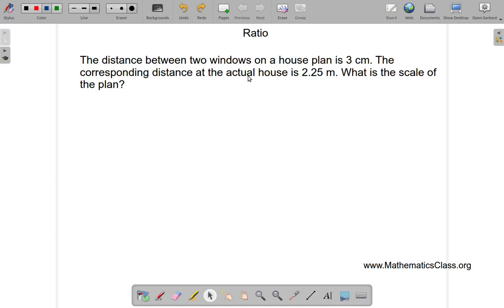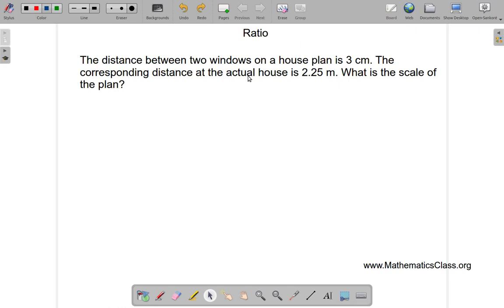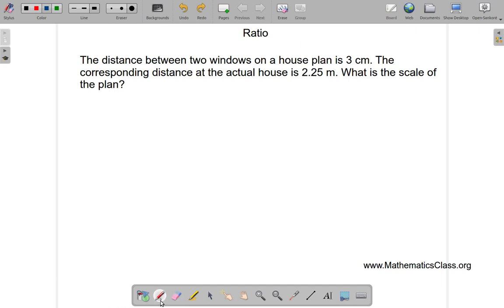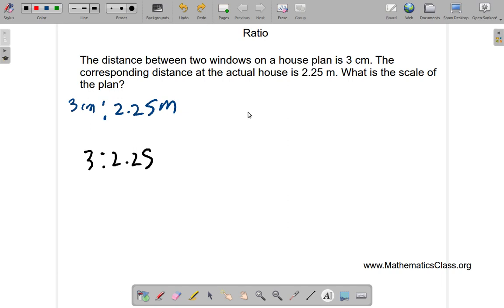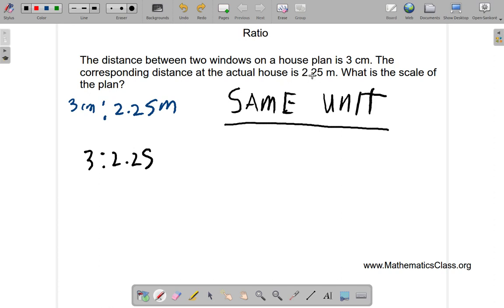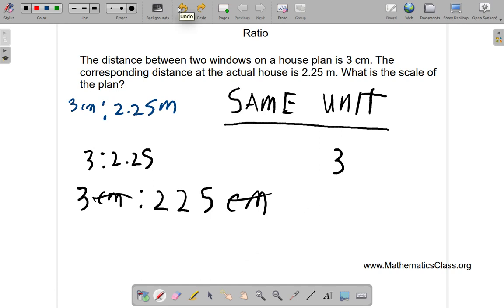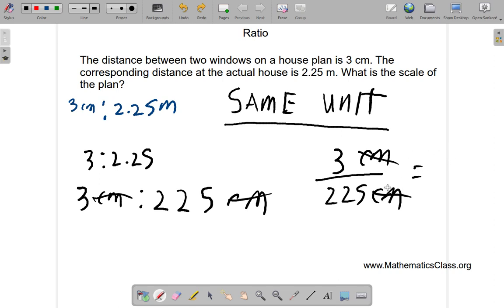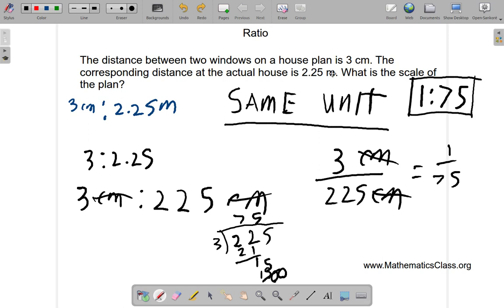Ratio and Proportion 2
Mathematics Class